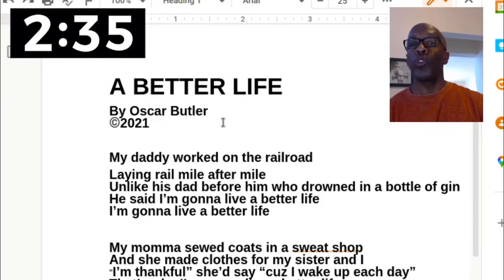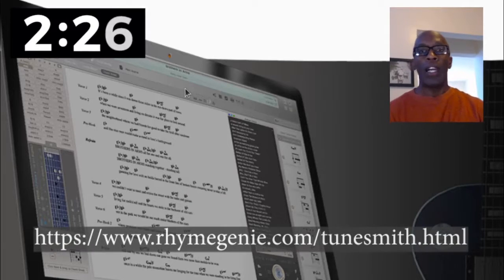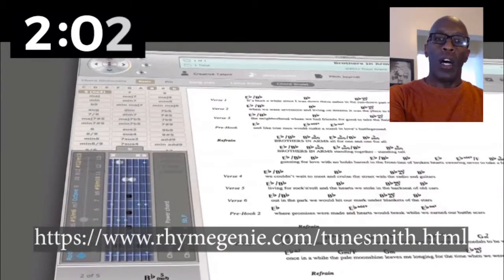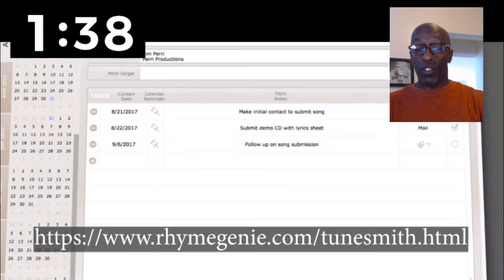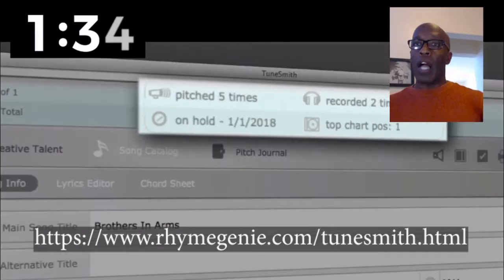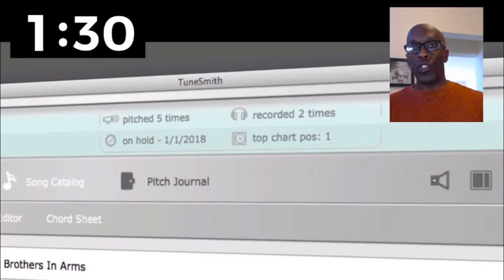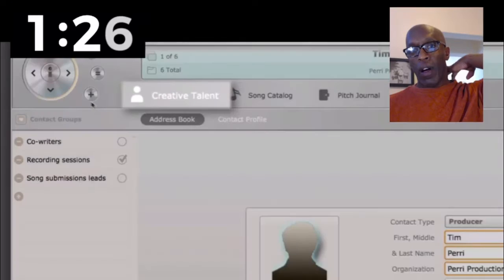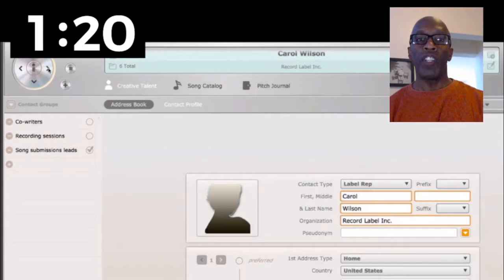3 Minutes To Better Songwriting Series: 13-15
Episode 5 - Songwriting Tools (part 3)
Oscar gives 3 minute song tips to help you be a better songwriter.